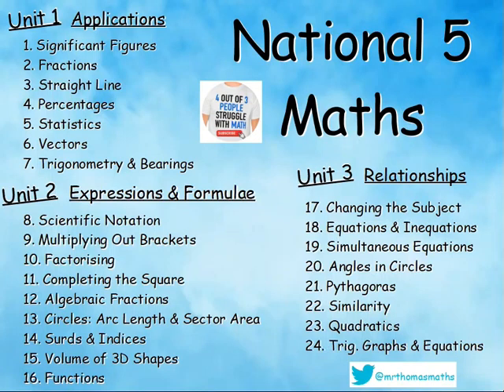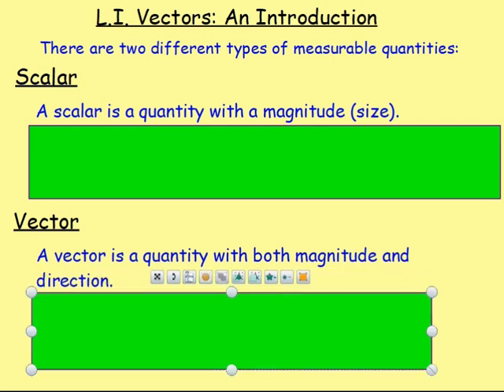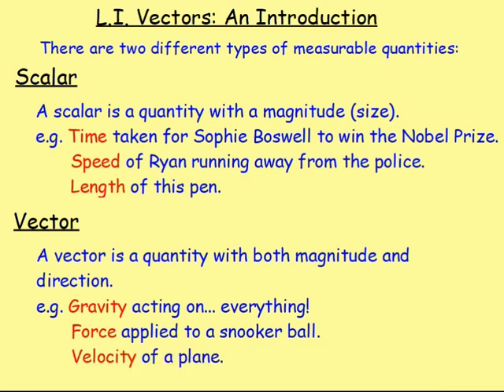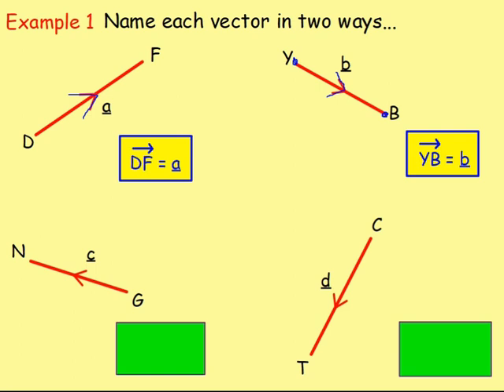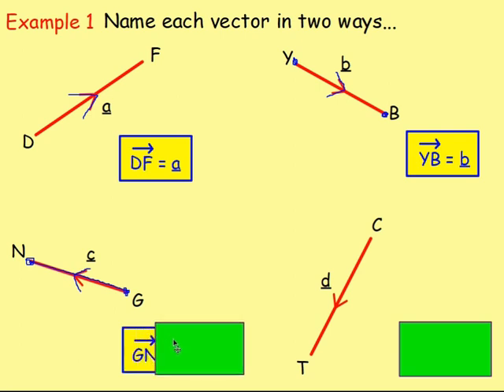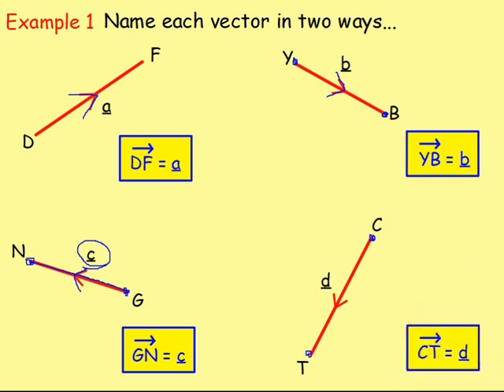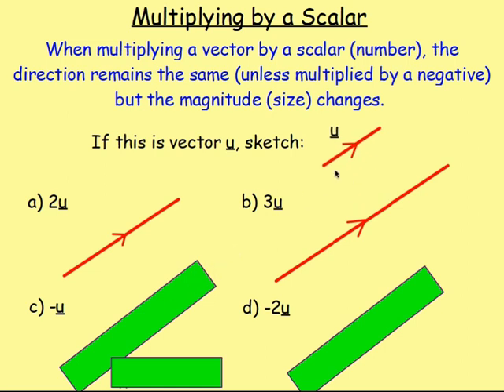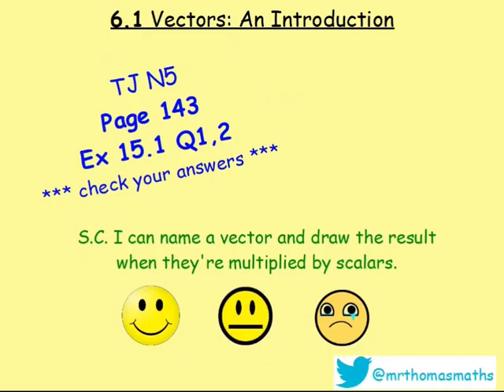6.1 Vectors 1: Introduction (Naming, Equivalent, Multiplying by a Scalar) - National 5 Maths Lessons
Here is National 5 Maths, Chapter 6 - Vectors
Lesson 1 of 10 : Introduction (Naming, Equivalent, Multiplying by a Scalar)